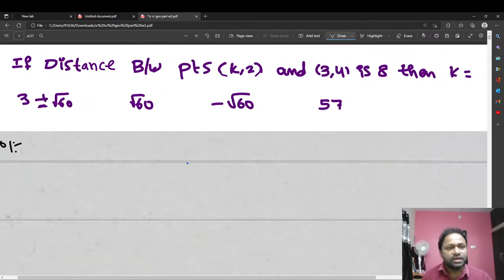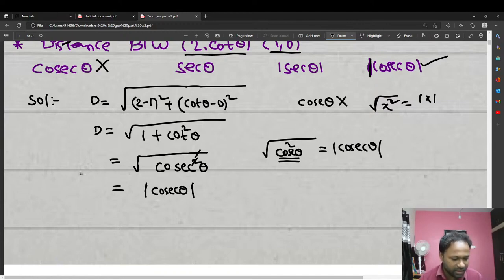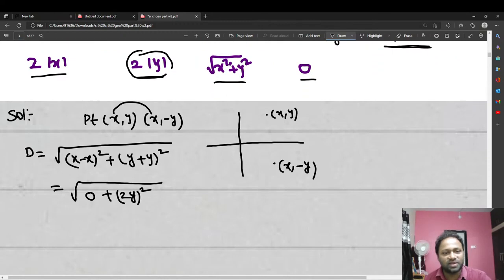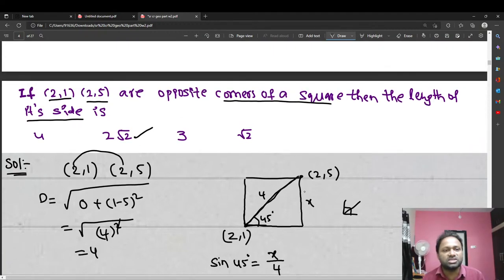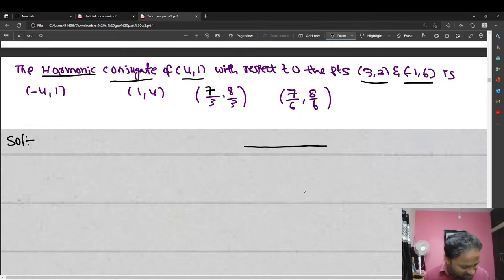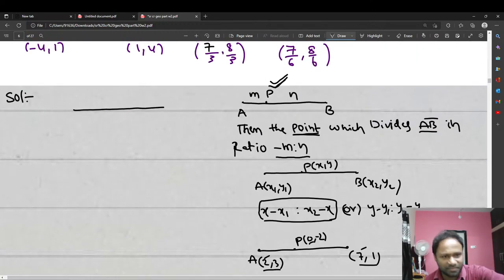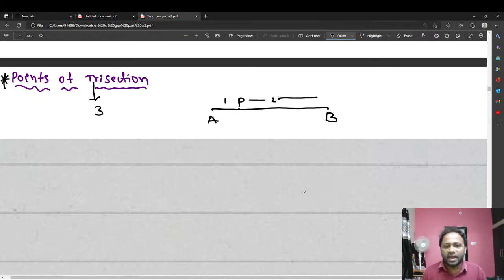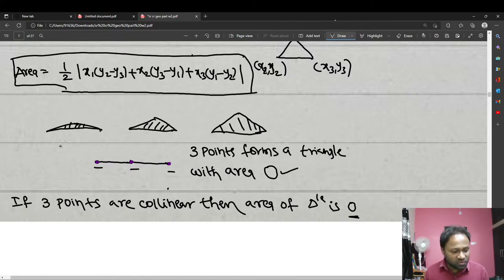co ordinate geometry part 2